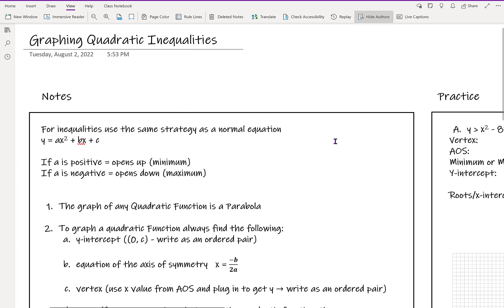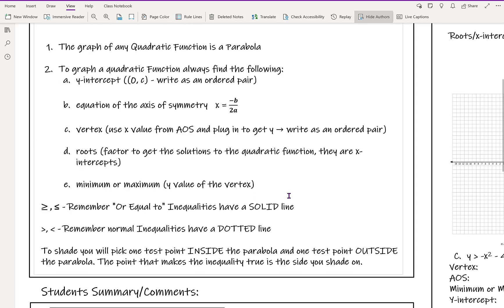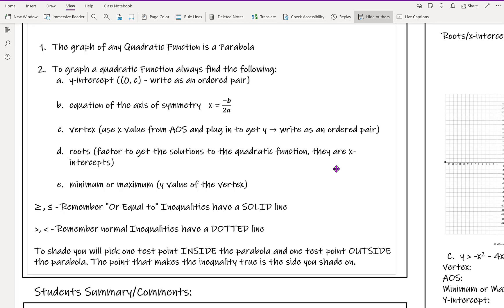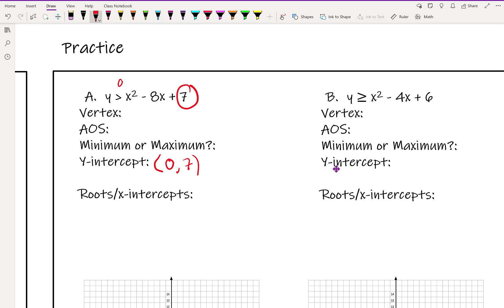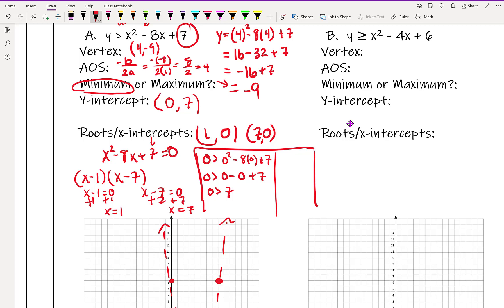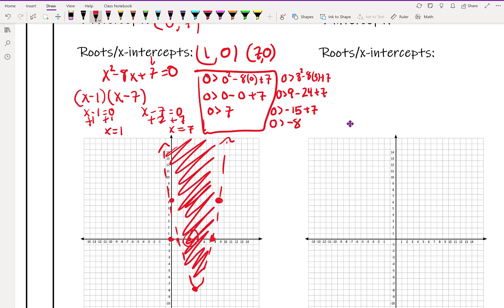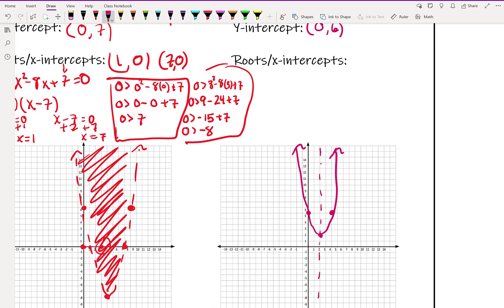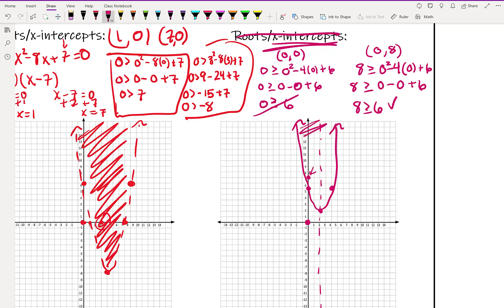Graphing Quadratic Inequalities